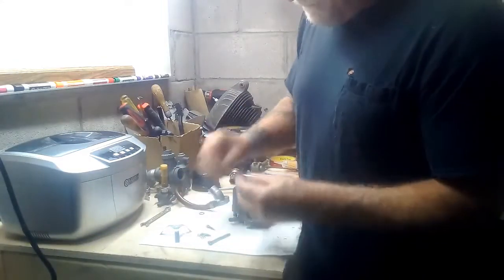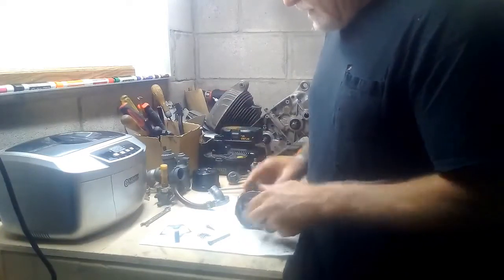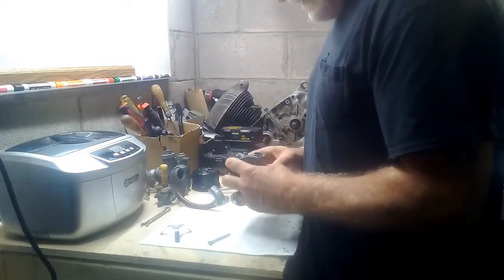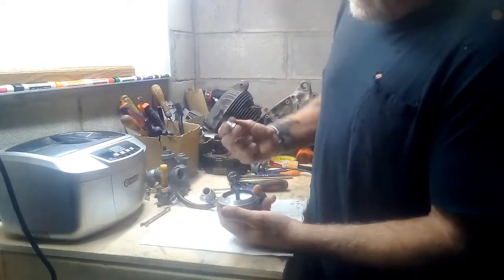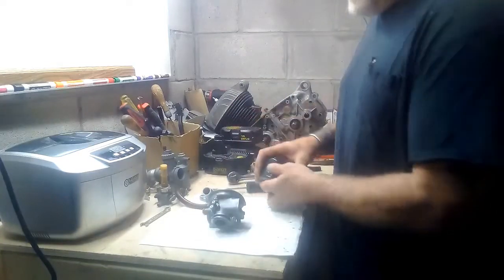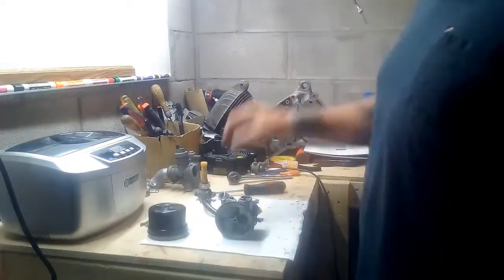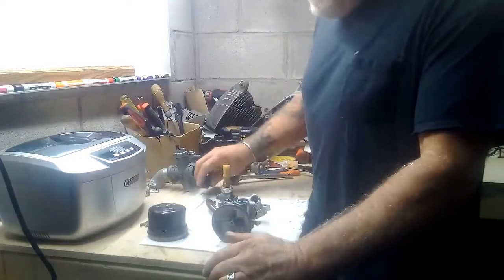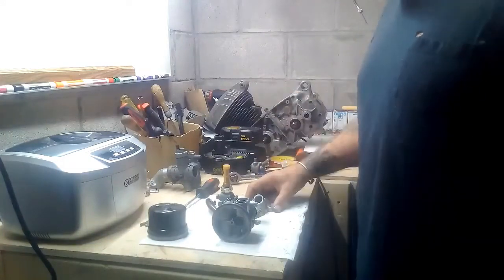HARLEY DAVIDSON LEGGERO 1970 #3 DELLORTO ME18 BS CARBURATOR, ASSEMBLY/ TUNING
HARLEY  DAVIDSON LEGGERO 1970RESTORATION VIDEO #3 This video is the second video in a series of videos covering the restoration of this 1970  Harley Davidson leggero 65cc 2 stroke motorcycle. This bike is an amazing survivor , This bike has 1,121 original miles on it. It has original paint, handle grips, seat and it has original tires that are in amazing shape, not dry rotted. She told me, this bike was bought for her by her father when she was a little girl, and it was put away by her father, for many years in his garage when she stopped riding it. She also told me when he passed away, that she took it to her house and kept in her house by her fire place until she decided to part with it. Now i am going to go through it, i will clean the carb, flush the gas tank, make sure it has spark and see if we can breath life back into this little gem. join me as we get it up and running and run it up and down the road. thank for watching